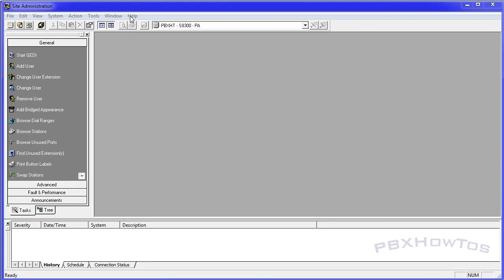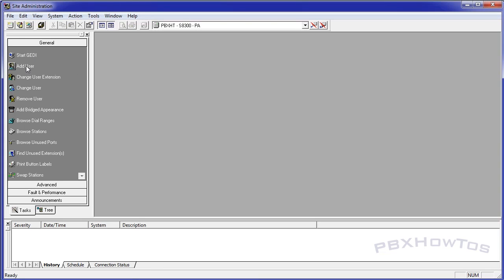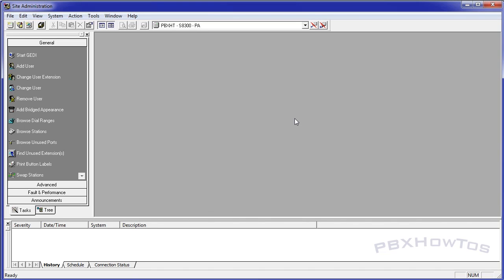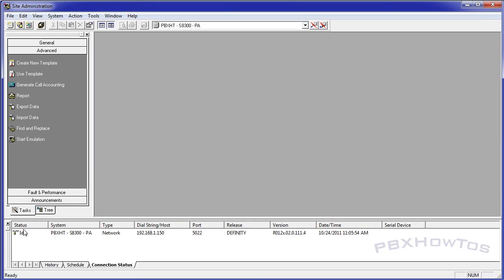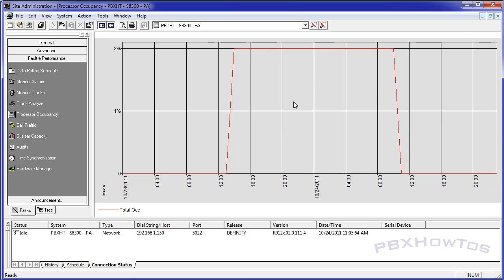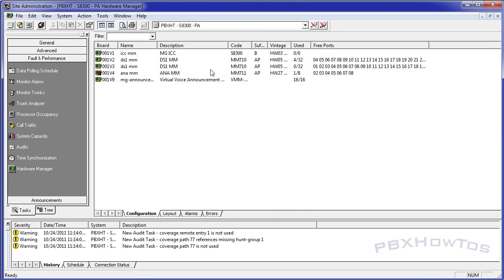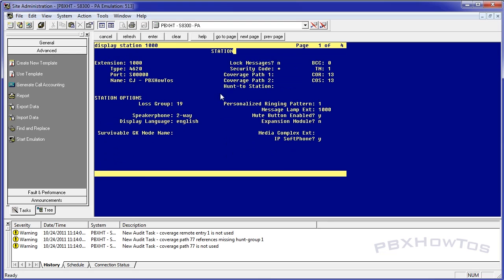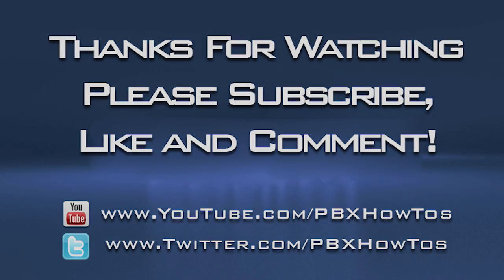ASA - (Avaya Site Administration) - Key Features - HD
Video Topic: ASA Key Features

I show you the key features I use a lot in ASA and the differences between GEDI and emulator modes.